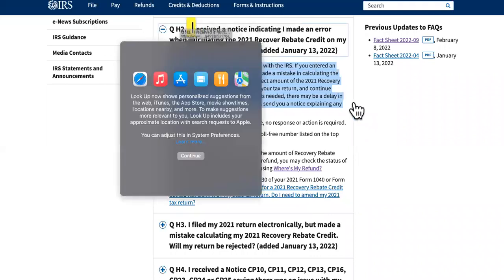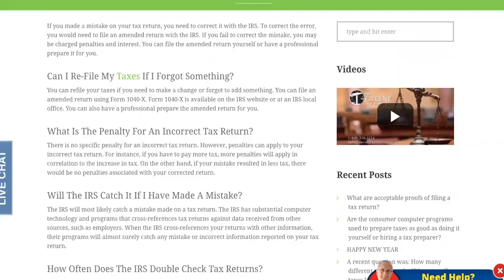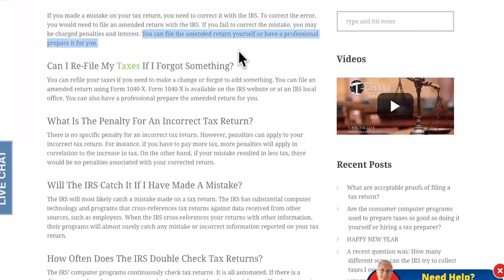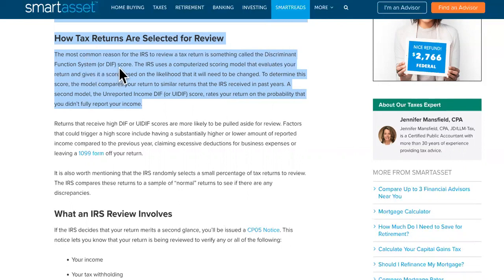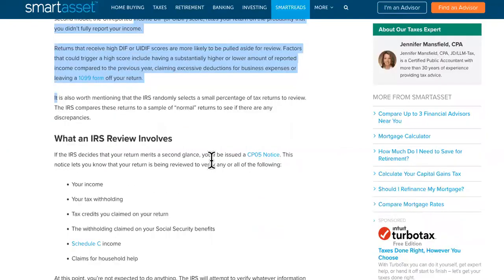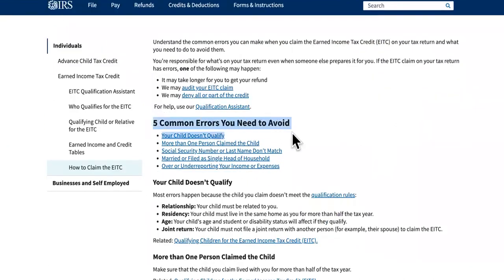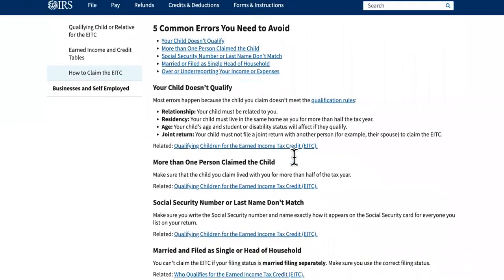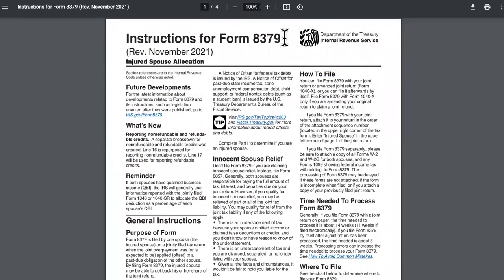These TINY Errors Delay 2022 Tax Refunds Up To 14 WEEKS Extra!